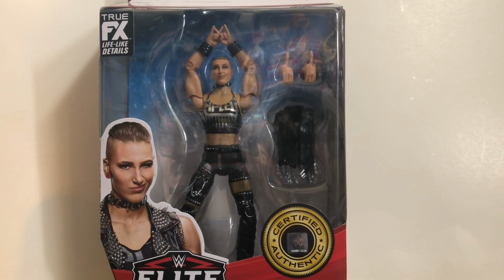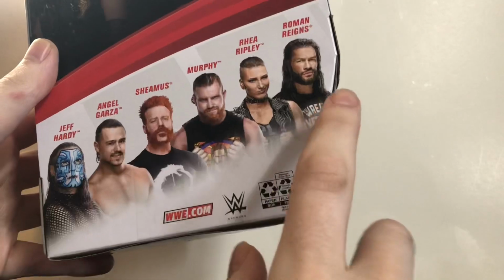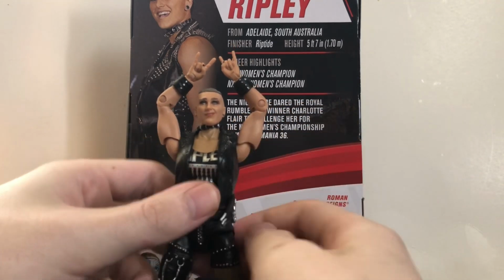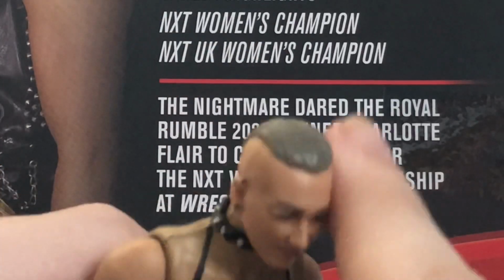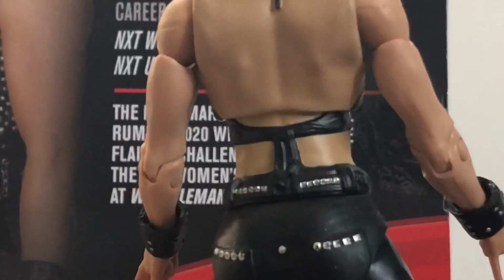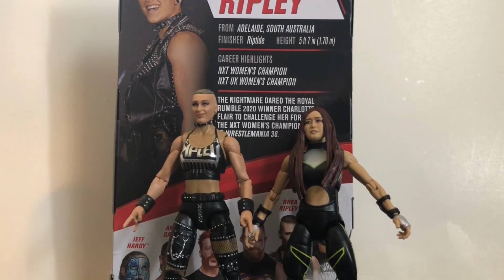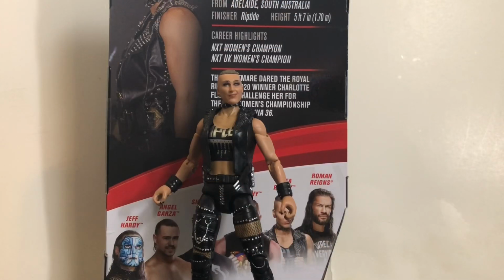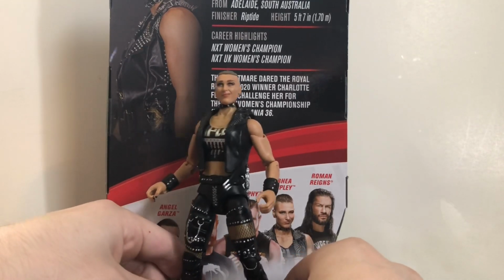WWE Elite 84 Rhea Ripley review